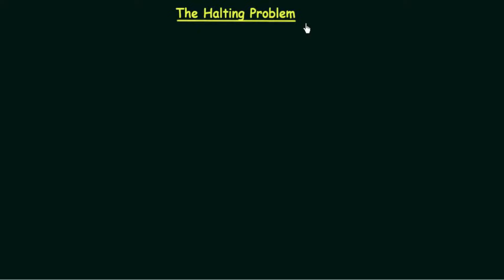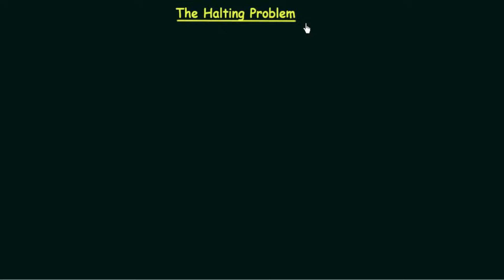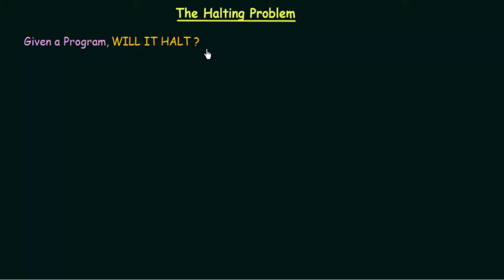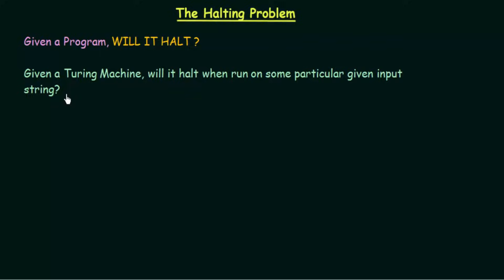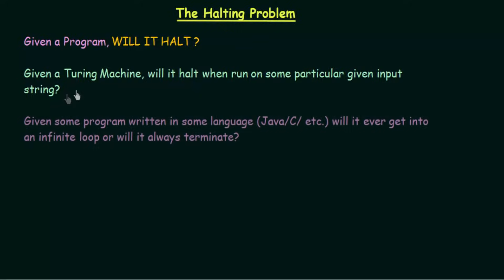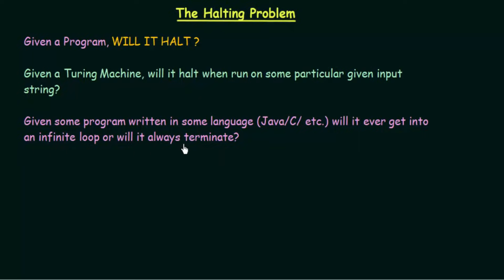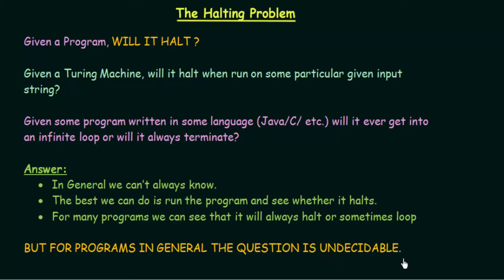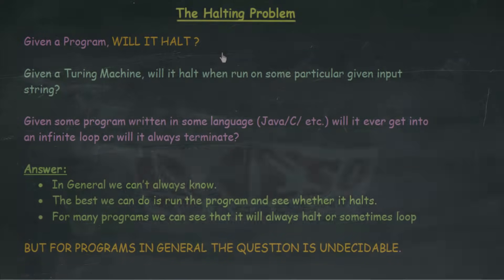The Halting Problem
TOC: The Halting Problem
Topics discussed:
1. Halting problem